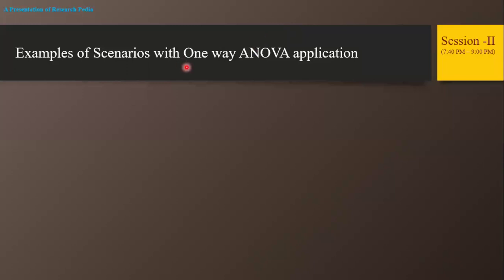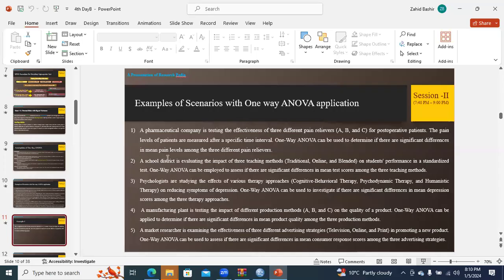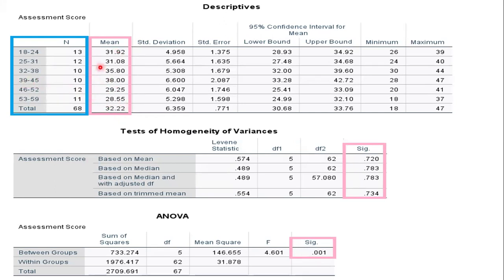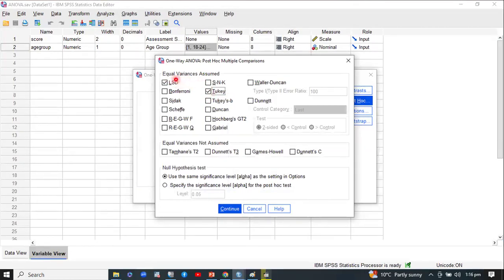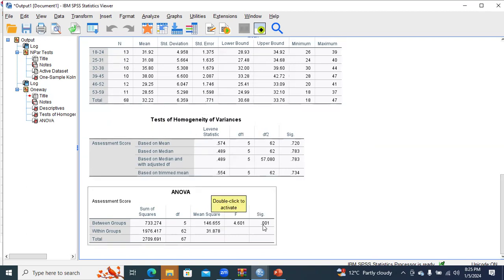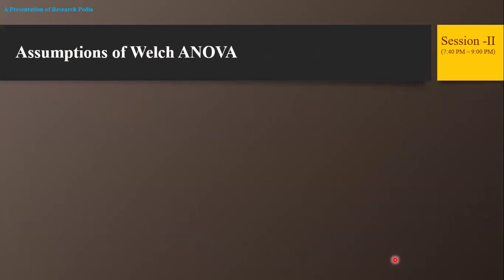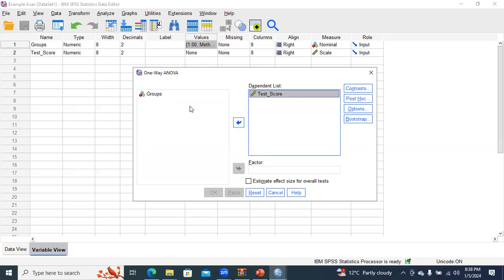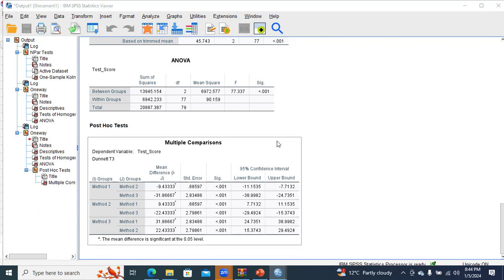SPSS Training 4th day Session 2A (January 05, 2024)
This video is about the online training regarding "Quantitative Primary Data Analysis.". It includes the recordings of session 2, part A, held on January 05, 2024.